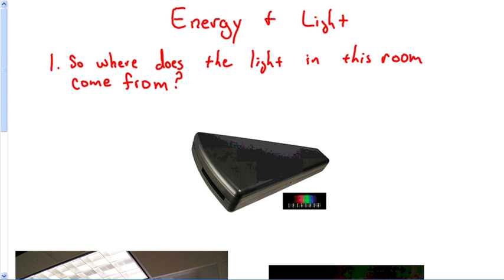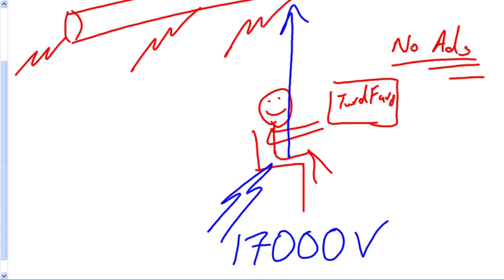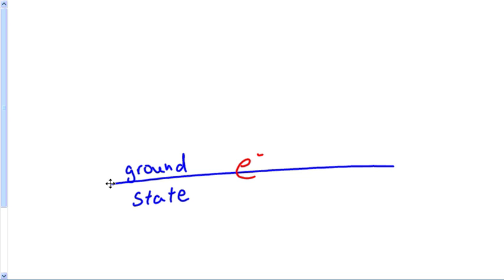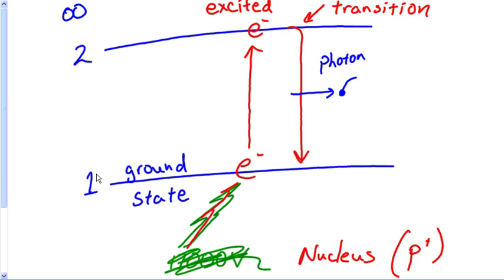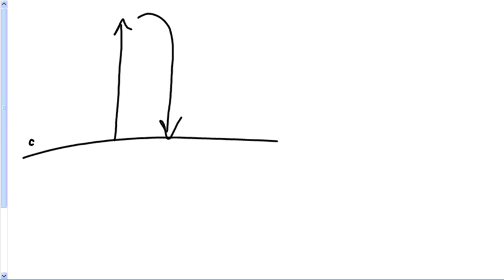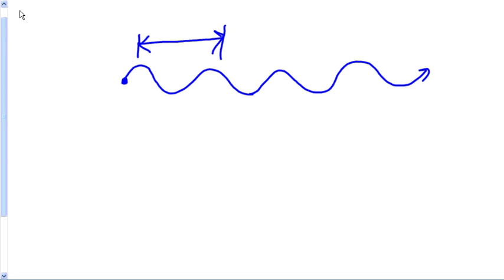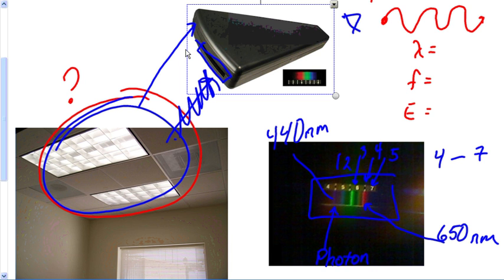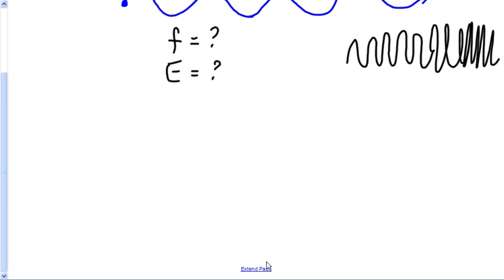PART 1 Energy Frequency and Wavelength of Photons Chemistry / Physics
How to do E=hf and c=(wavelength)f problems in chemistry. Also includes electron volts.